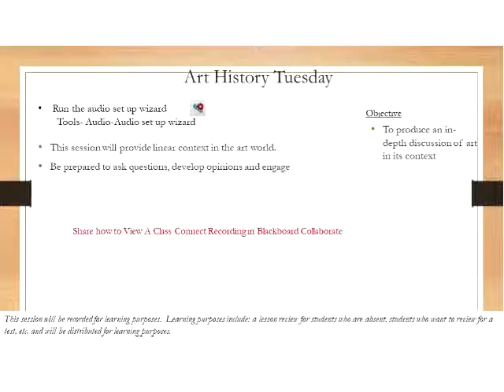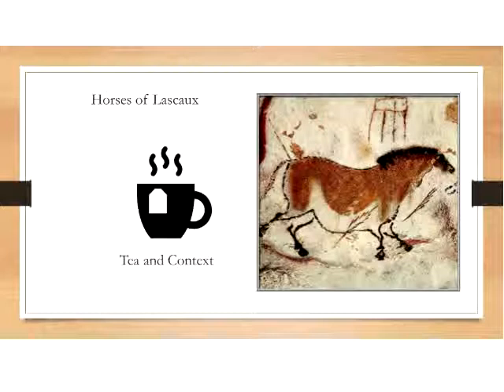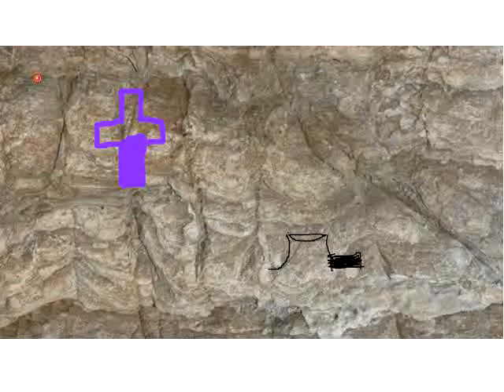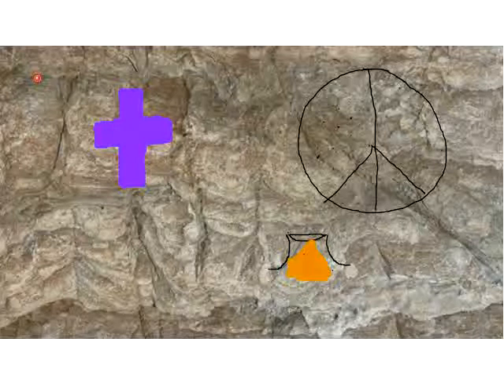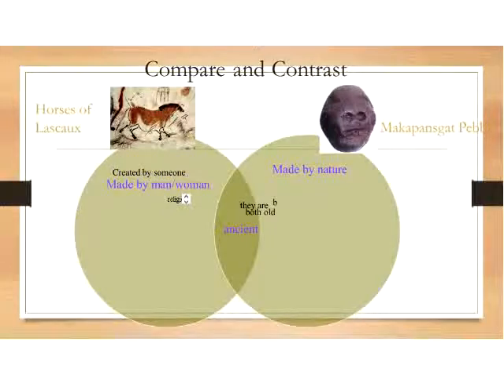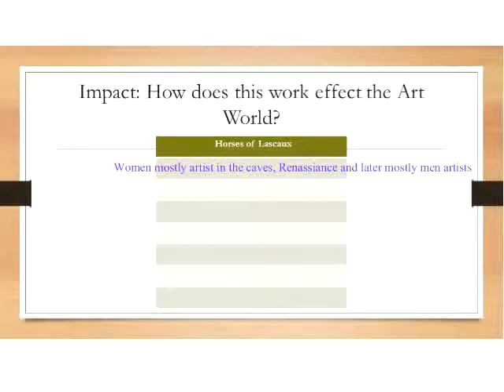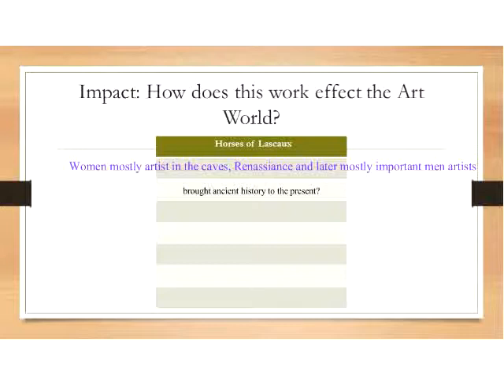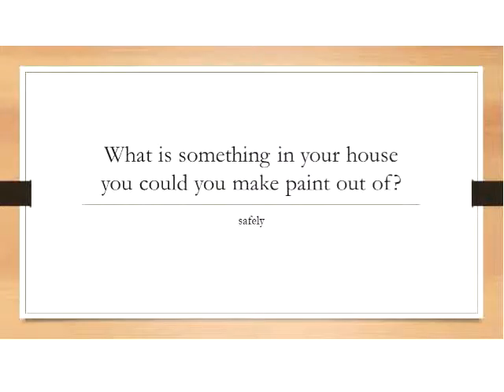1 horses of Lascaux Movie 640x480